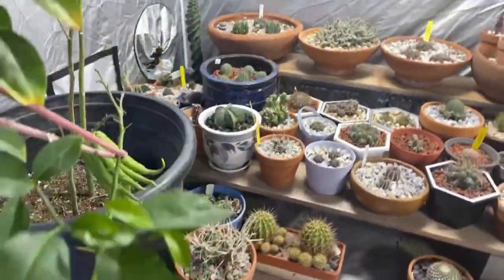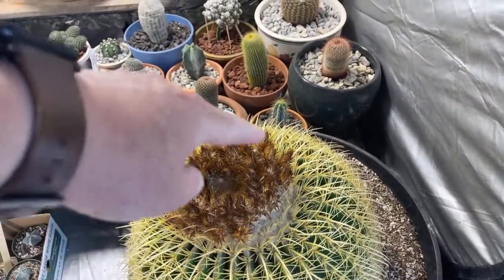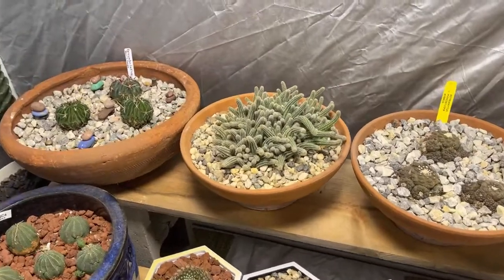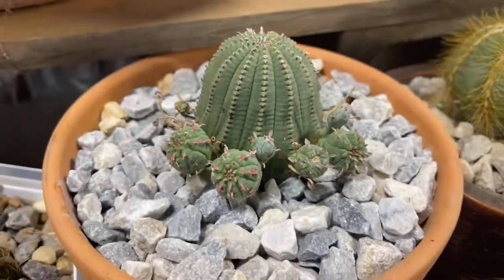2022 Cactus overwintering. October 28th 2022. #2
Tent is full and ready to keep our collection warm and safe for the winter months